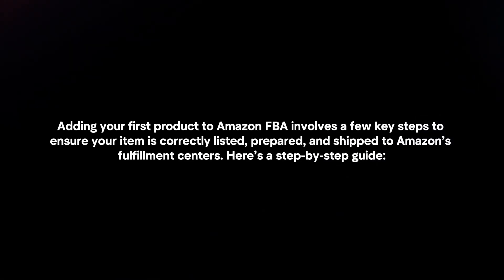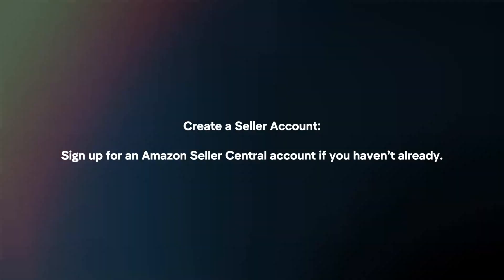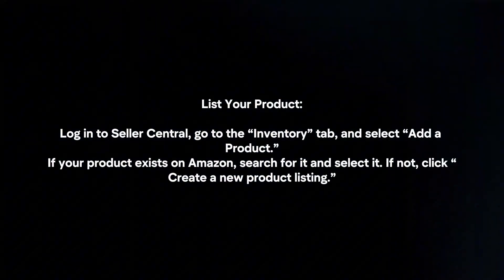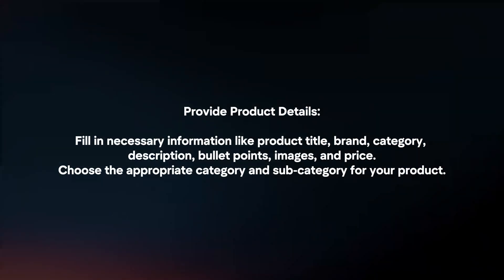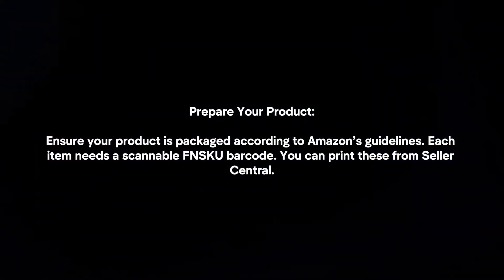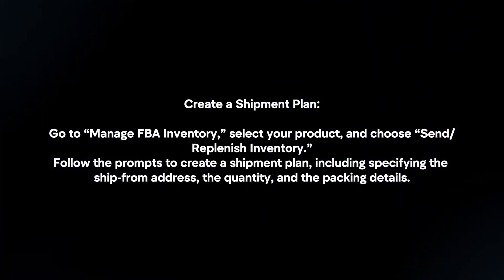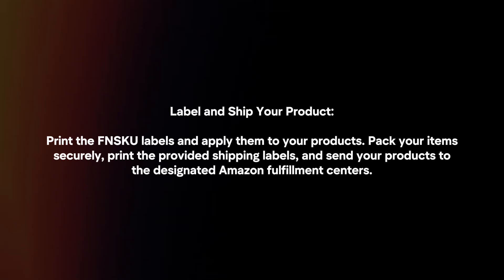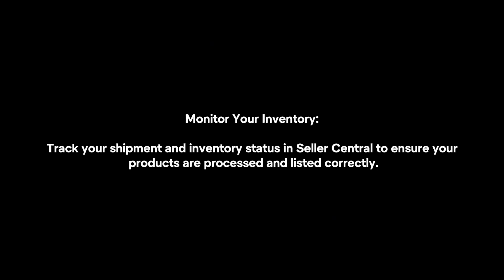How To Add First Product On Amazon FBA? (2024)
In this video I will explain How You Can Add First Product On Amazon FBA In 2024.